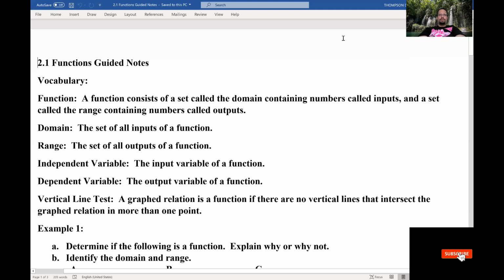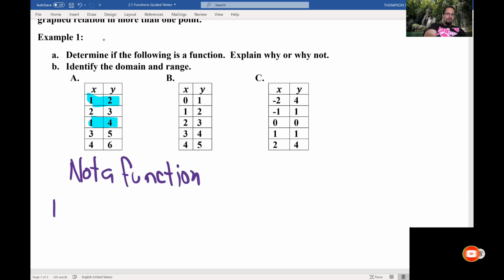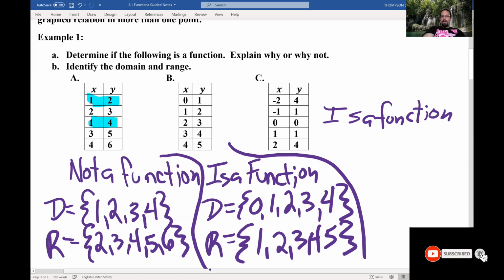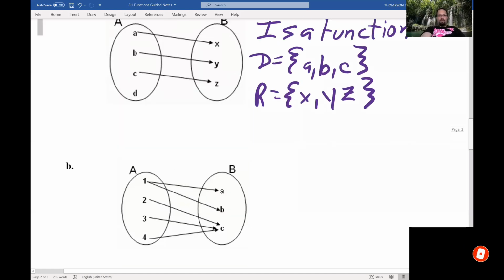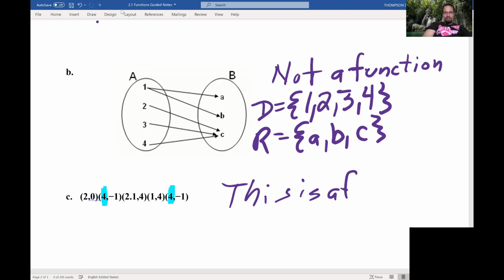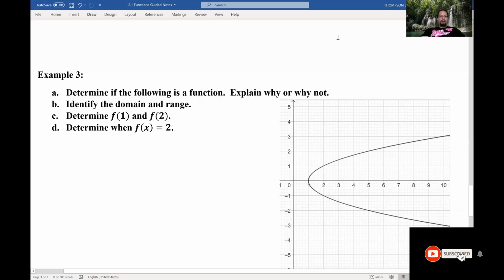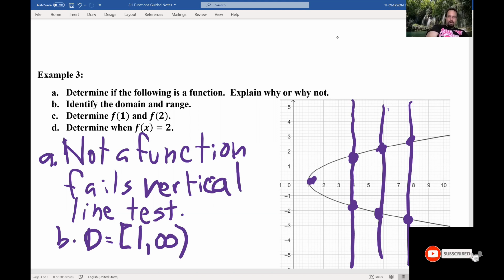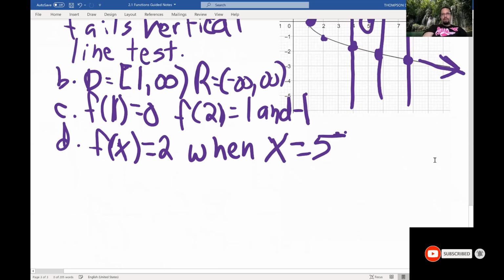2.1 Functions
Integrated Math IV is the 4th year course in a high school math sequence.  In this video Mr. Thompson teaches how to use function notation and determine if a relation is a function.